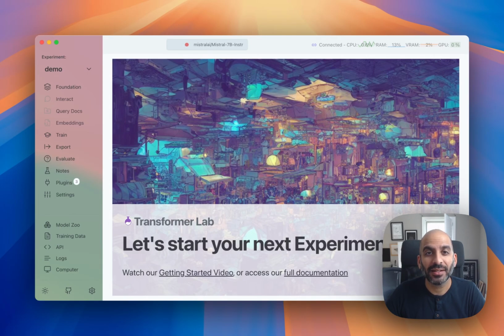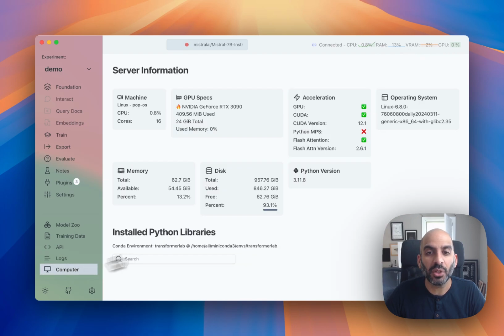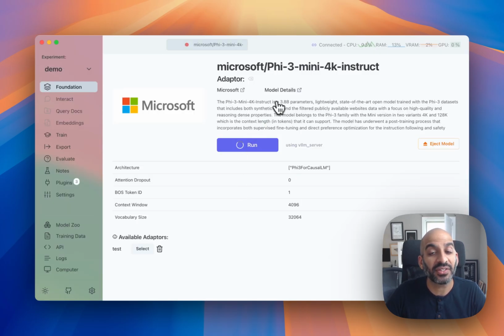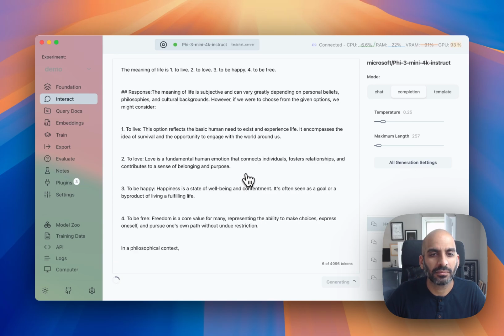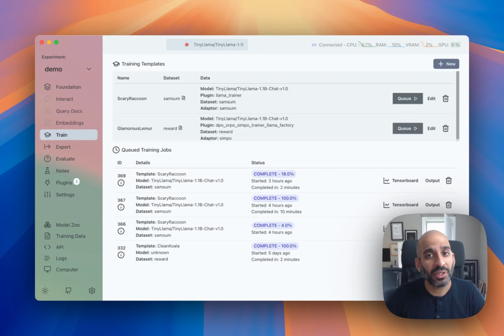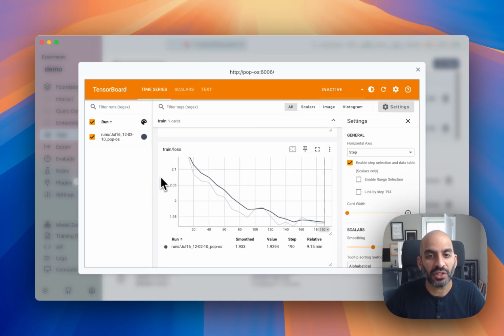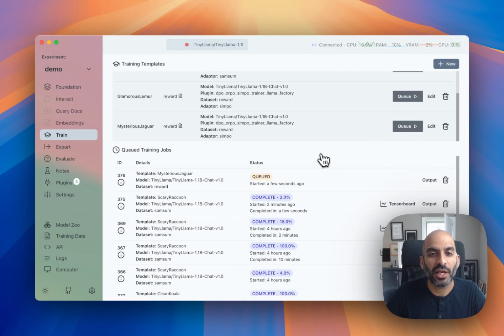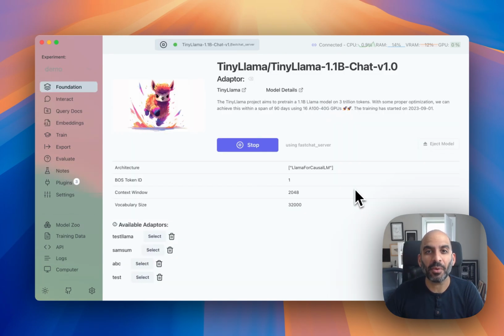Transformer Lab Application Demo in Less than Five Minutes - July 2024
And end-to-end overview of Transformer Lab on July 2024

In the video we show:

- Support for multiple inference engines
- Inference: chat, completions and templated prompting
- RAG
- Training: finetuning and preference training
- Plugins
- Logging